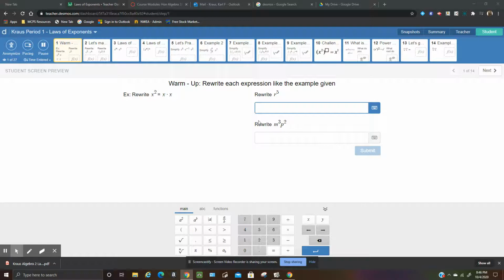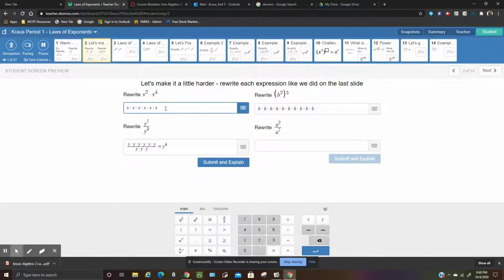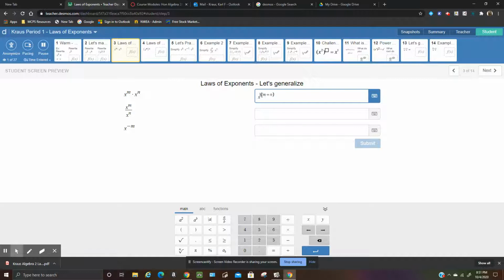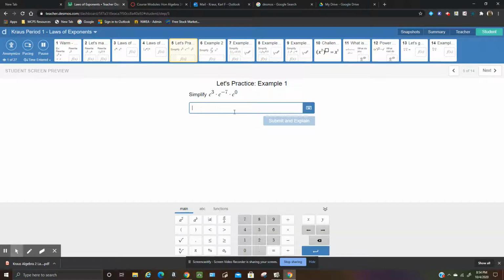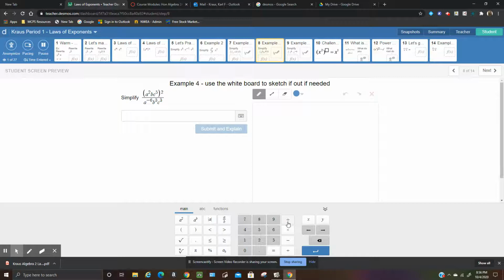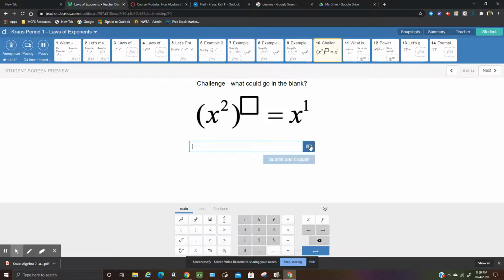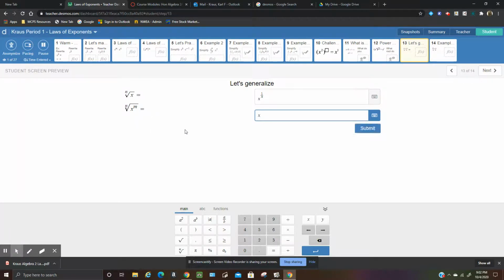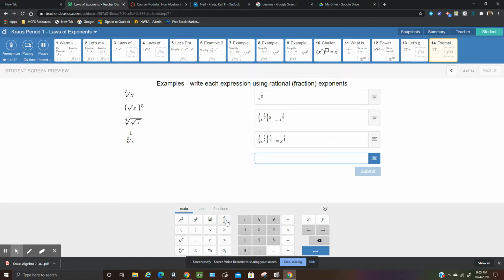Desmos - Laws of exponents: Oct 4, 2020 9:06 PM